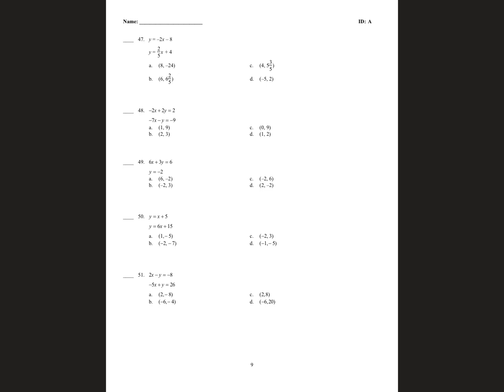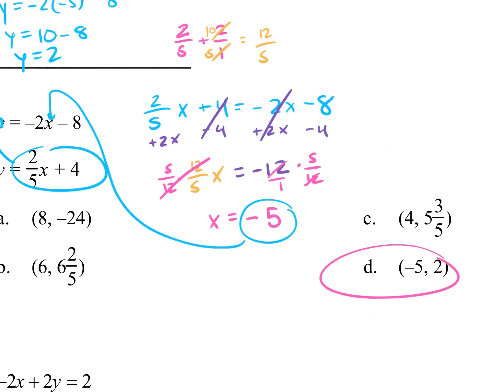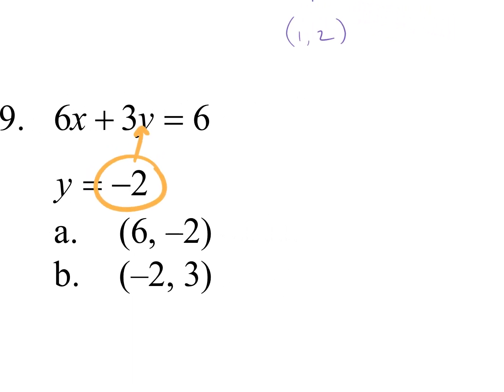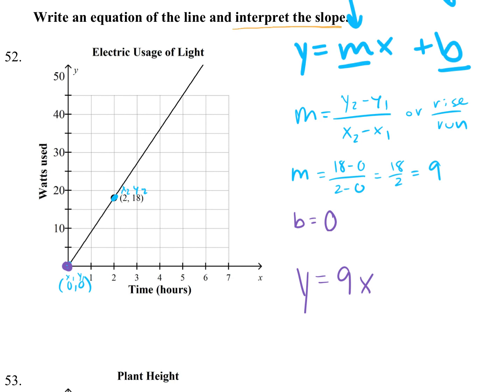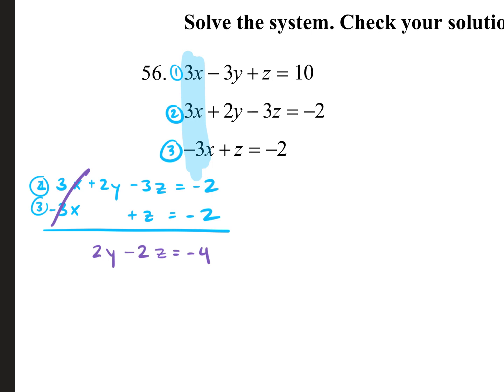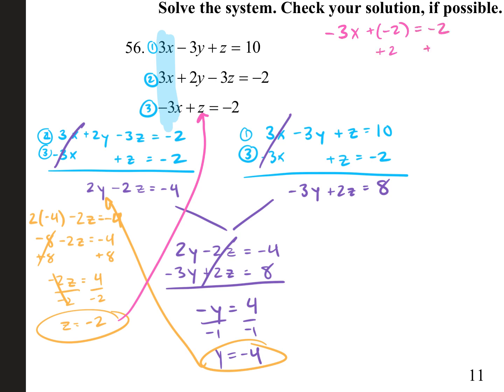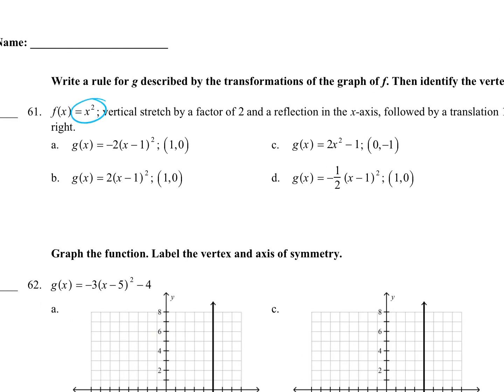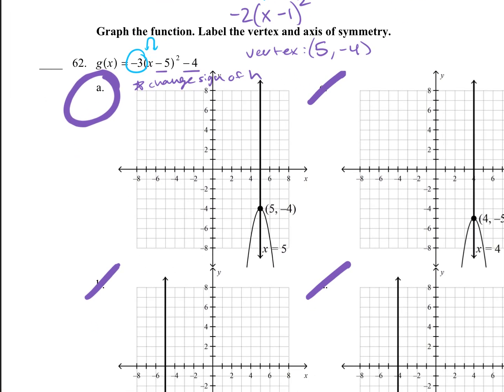12.13 alg2 midterm review page 9-15